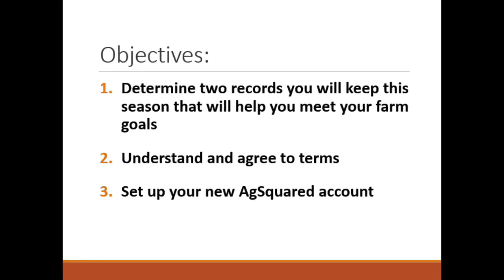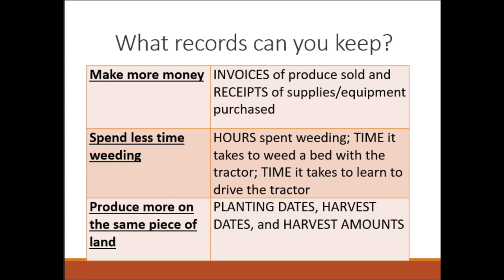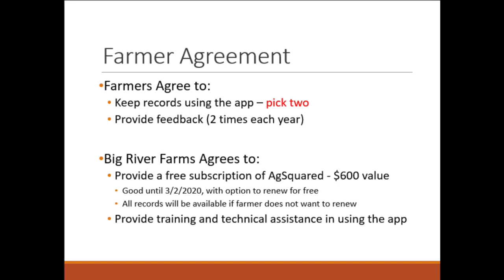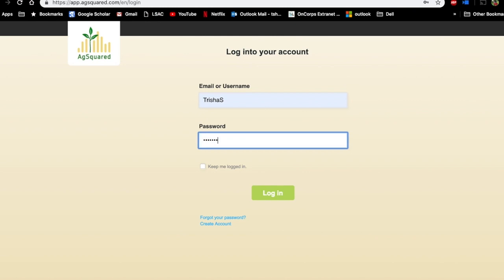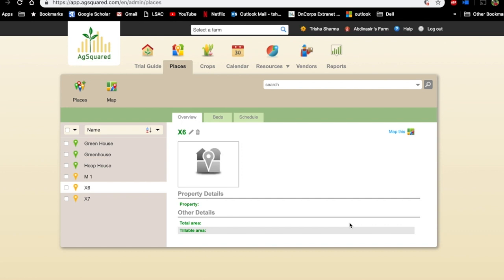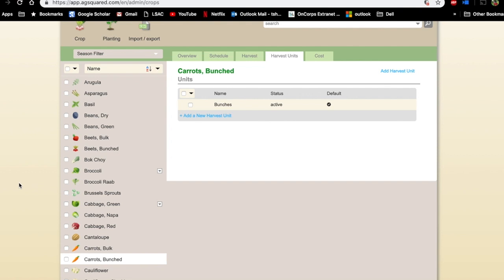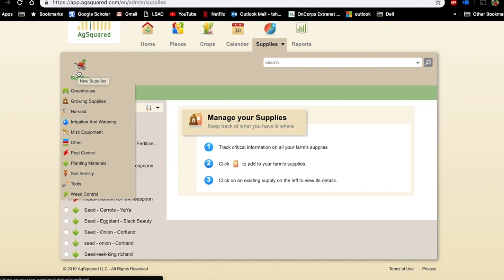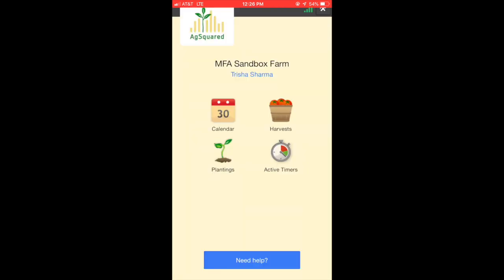Ag Squared Training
Ag squared training and account setup